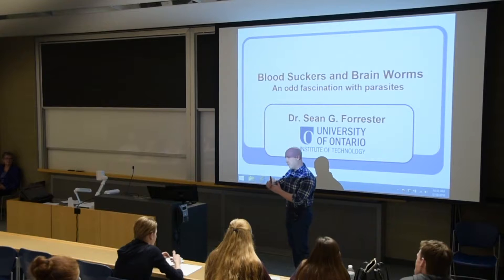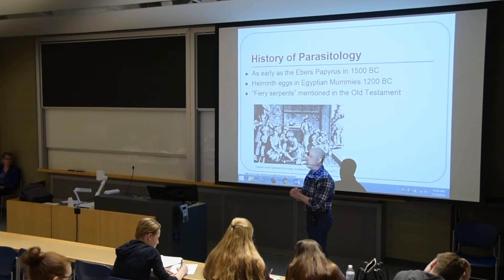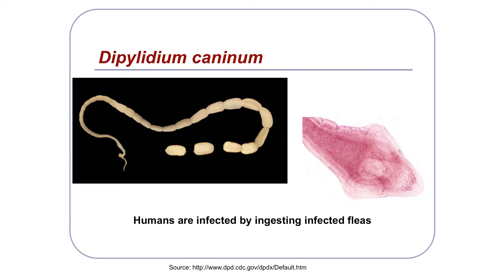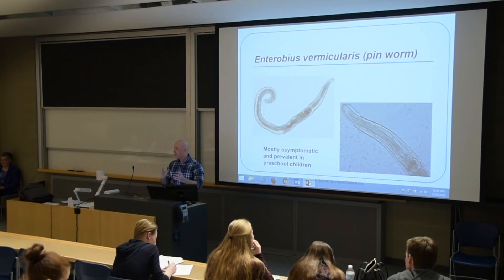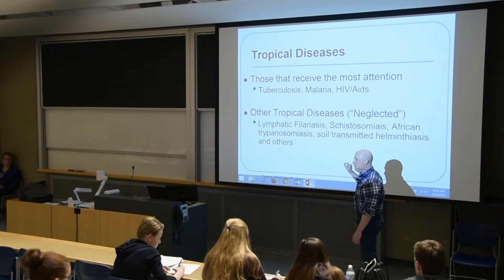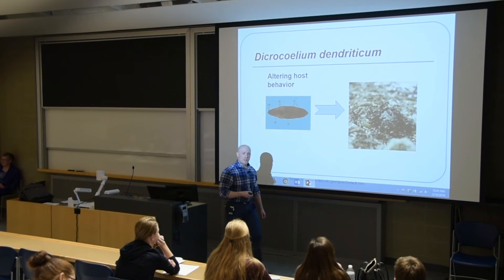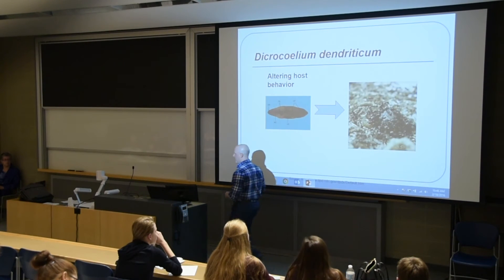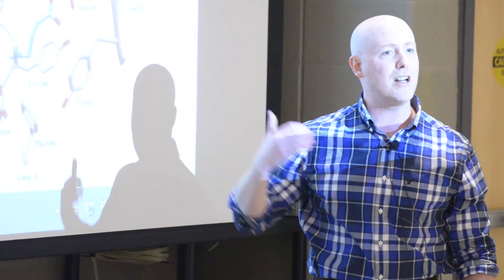Blood Suckers and Brainworms: an odd fascination with parasites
In this video, Dr. Sean Forrester gives an introductory lecture to secondary students visiting the UOIT campus for High School Science Day.